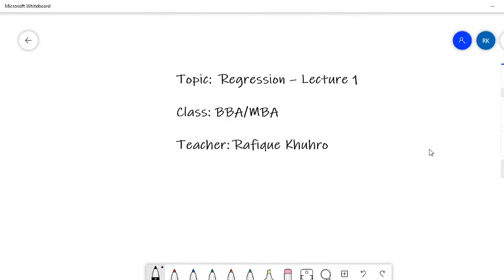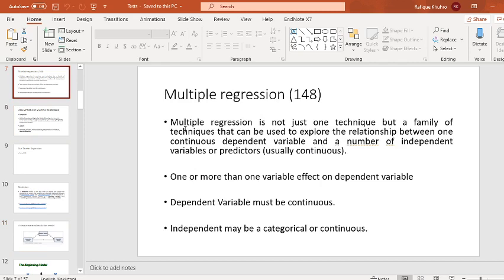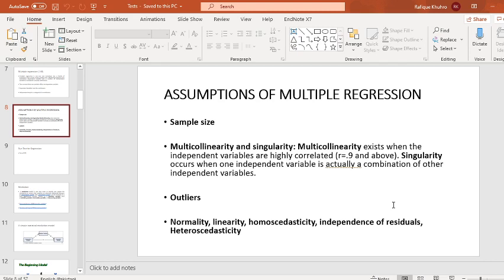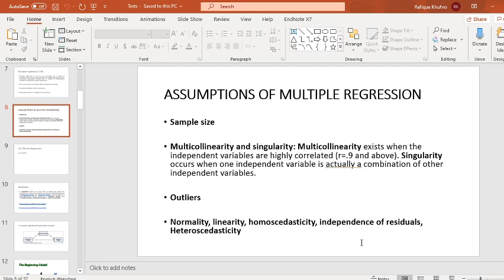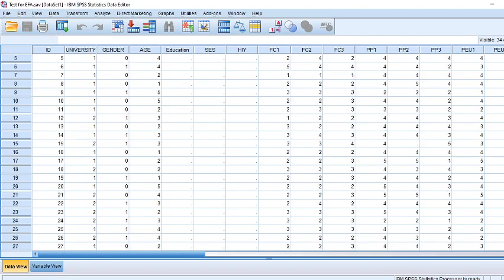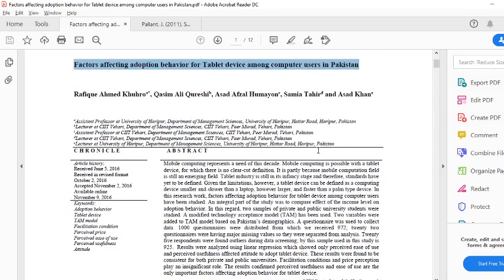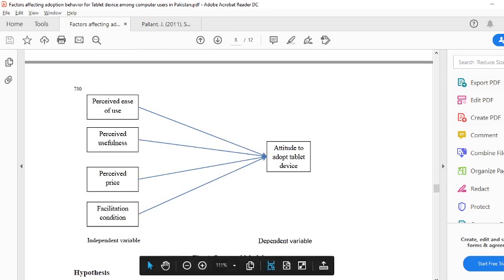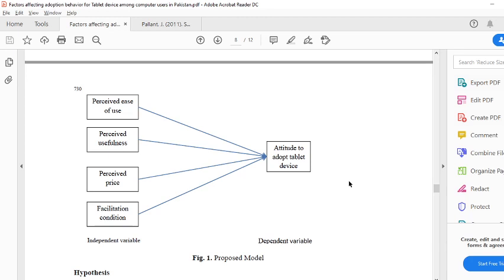Regression concepts, Assumption of regression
ASSALAM_U_ALAIKUM!